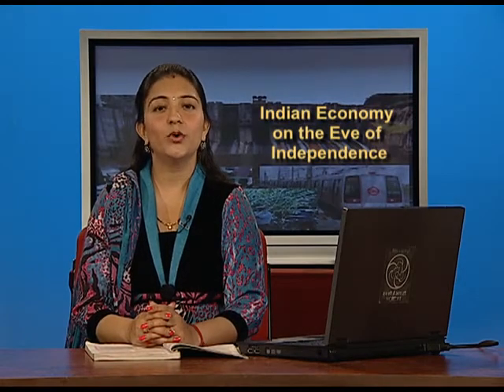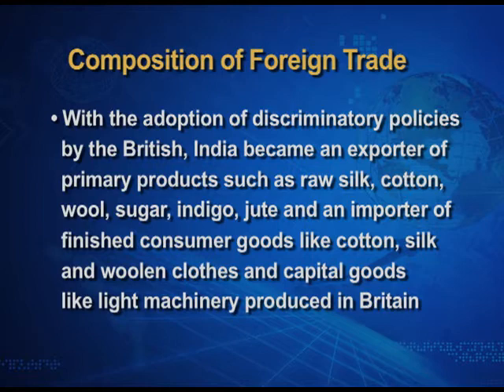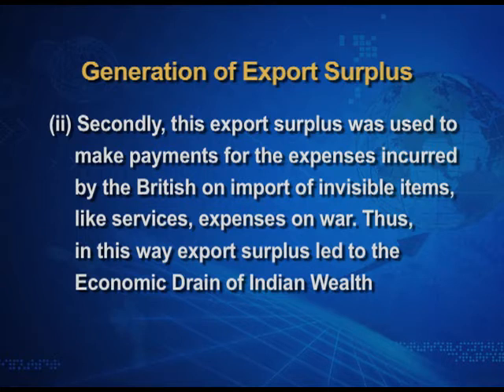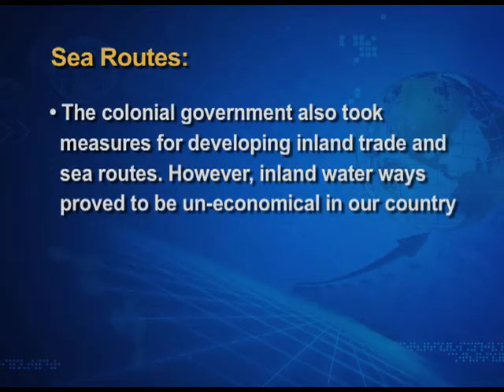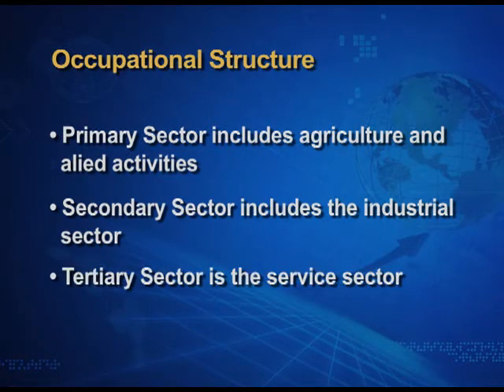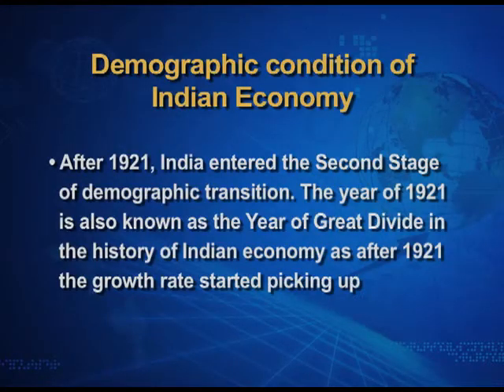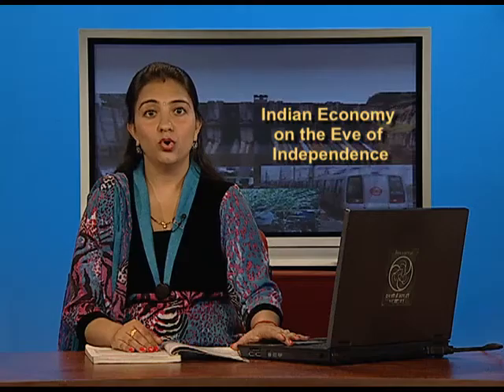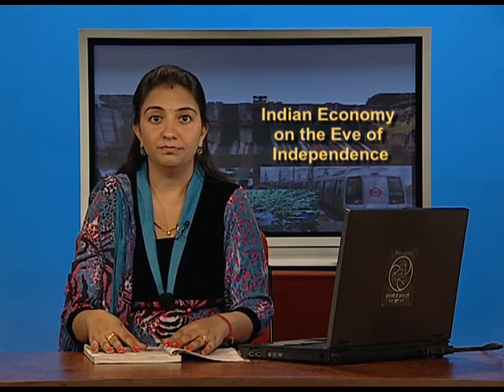Chapter 1 Introduction Economics (Statistics) EP-2